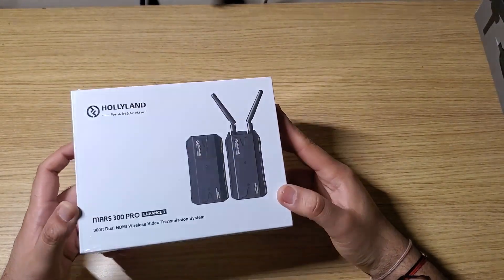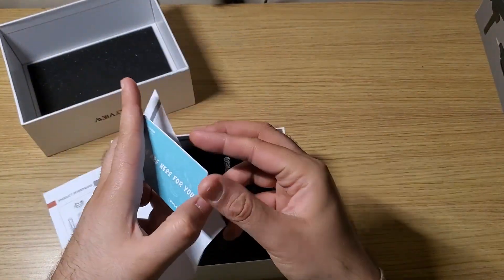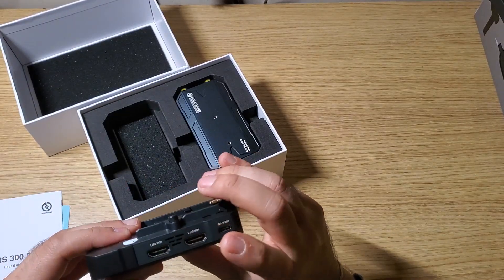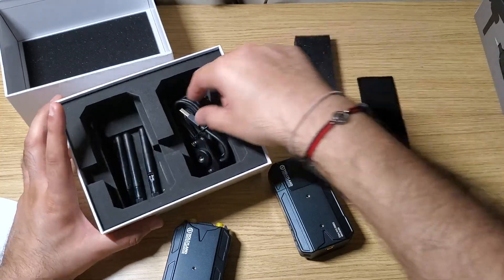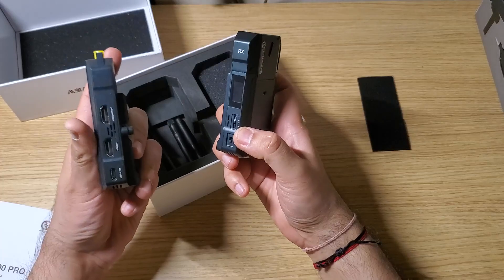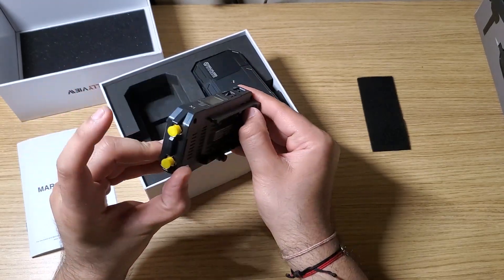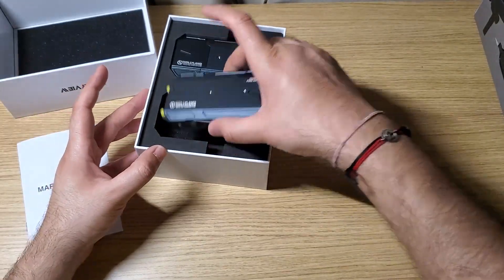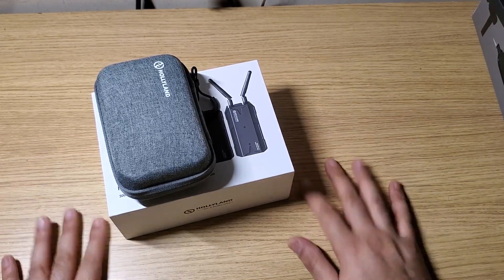Hollyland Mars 300 Pro Enhanced Wireless HDMI Video Transmission System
! BEWARE: BATTERY NOT INCLUDED ! 😅